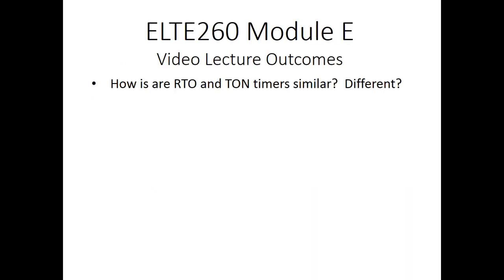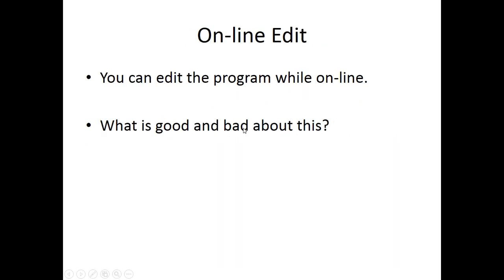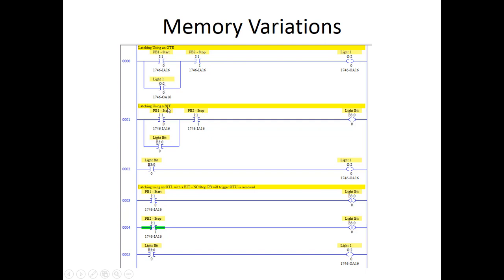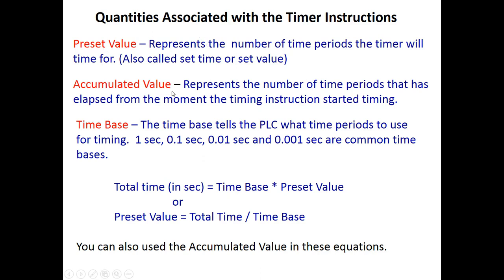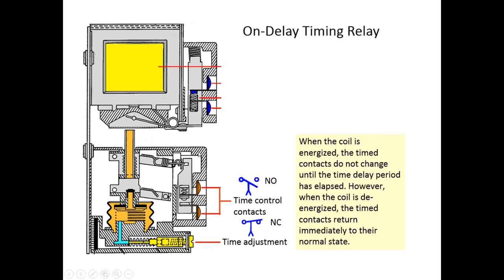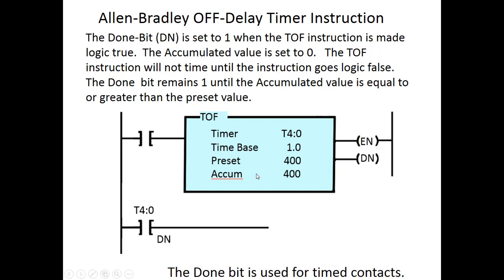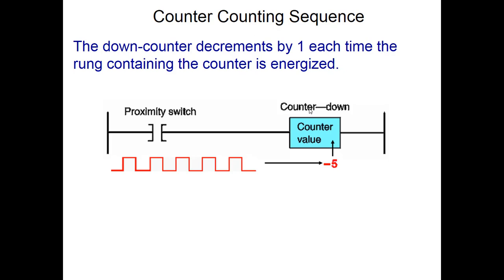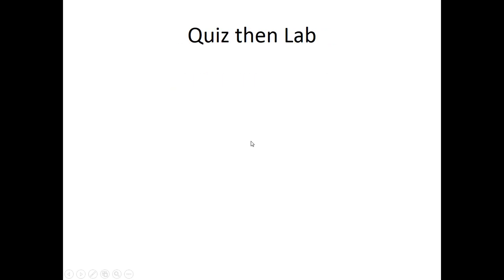ELTE260E Lecture Video